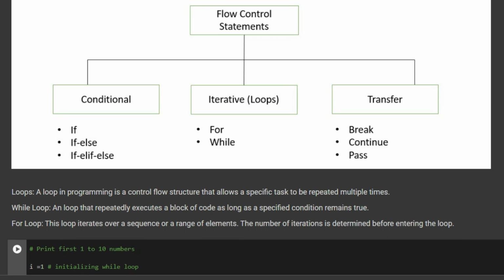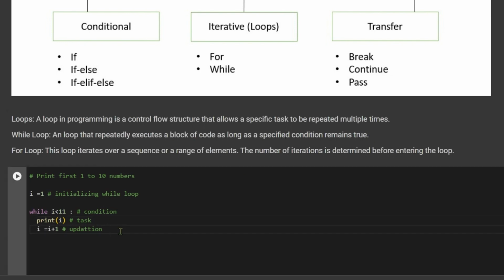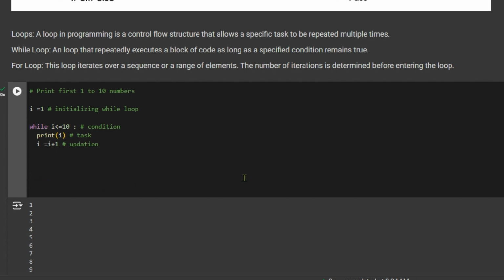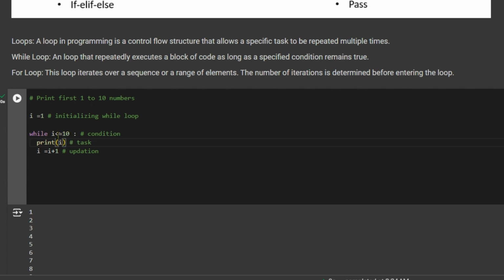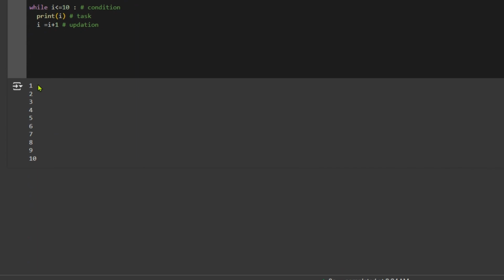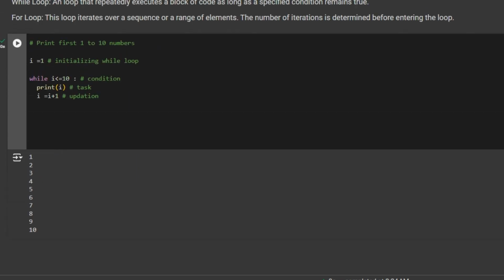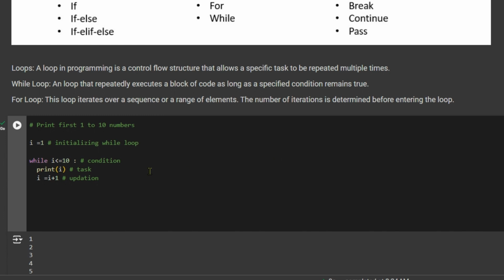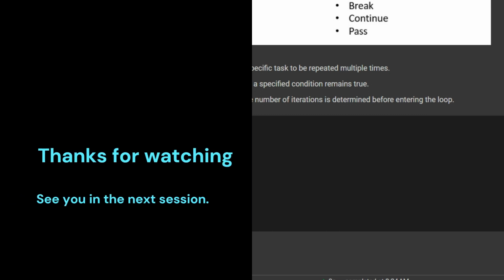Python Basics - 05 While Loop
Mastering Loops in Python: A Beginner's Guide to While Loops! Learn the basics of while loops, how they work, and how to use them effectively in Python. Dive into practical examples and step-by-step explanations to solidify your understanding. Let's level up your Python skills together!

while loop
python tutorial
while loops python,
python basics while loops
python while loop tutorial
python 3
python tutorial for beginners
python programming